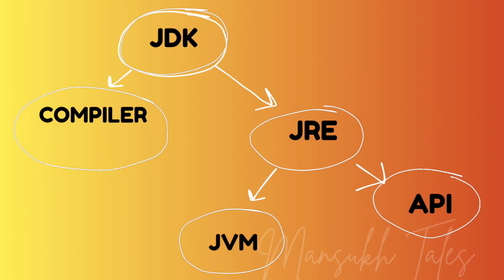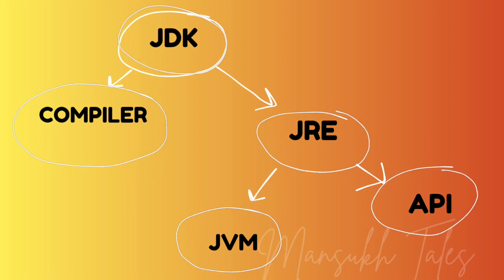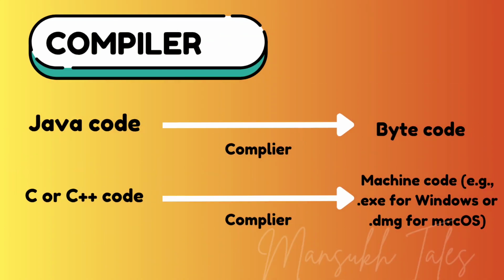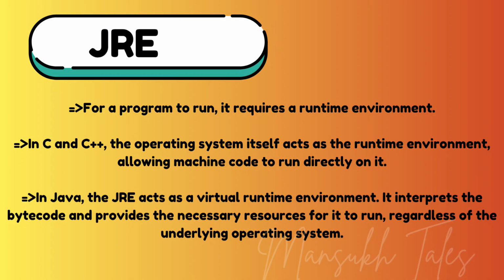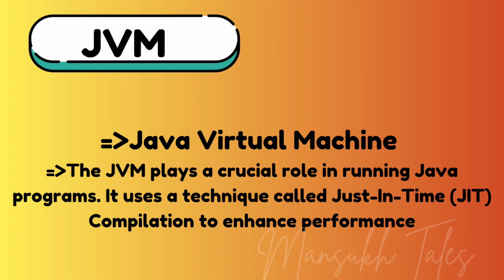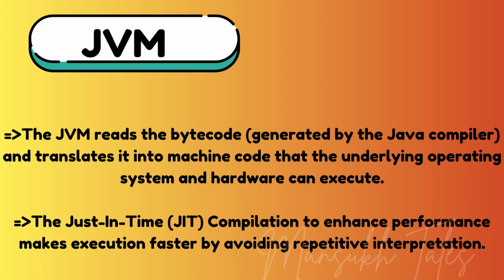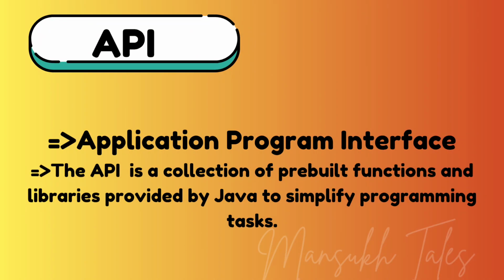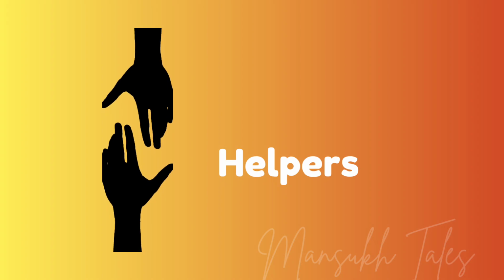Java Basics Explained: JDK, JRE, and JVM in Just 5 Minutes!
Learn Java Basics in just 5 minutes! In this video, we explain the differences between JDK, JRE, and JVM—three crucial components of Java programming. This is a perfect crash course for Java beginners and those preparing for technical interviews. Key Concepts Covered: - What is JDK (Java Development Kit)? - What is JRE (Java Runtime Environment)? - What is JVM (Java Virtual Machine)? - The relationship between JDK, JRE, and JVM This quick tutorial is designed for anyone starting their Java journey or brushing up before a Java interview.

🎥 Topics Covered: JDK vs. JRE vs. JVM explained with examples. JVM architecture overview. Common interview questions on JDK, JRE, and JVM.